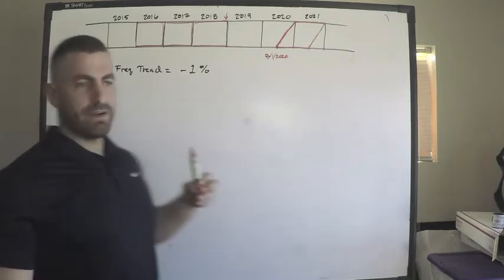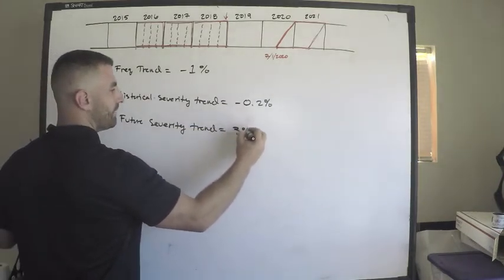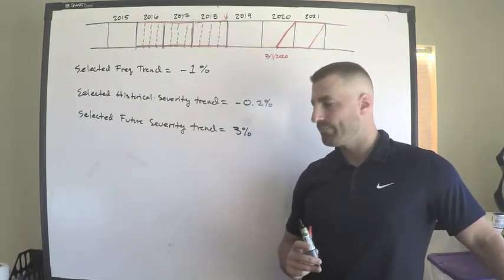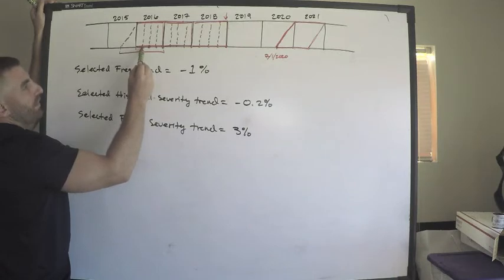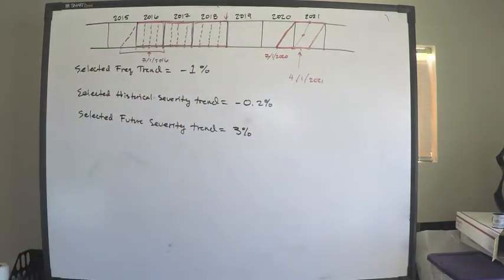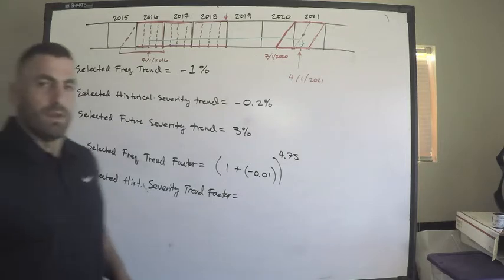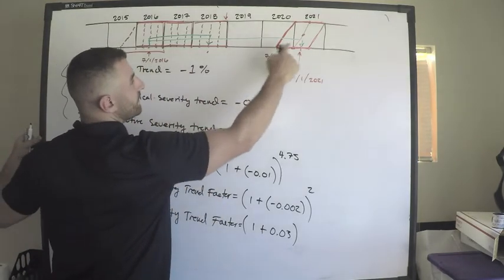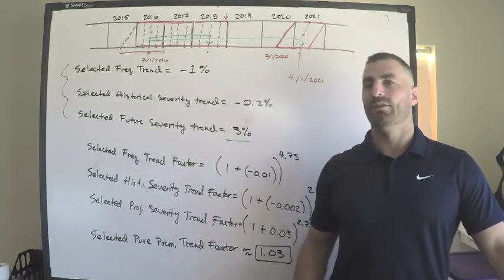Loss Trends #3 | CAS Exam 5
Here is an example illustrating what the exponential trend is used for. In this video I cover an example showing how to determine a pure premium trend factor used in the calculation of the indicated rate level change.